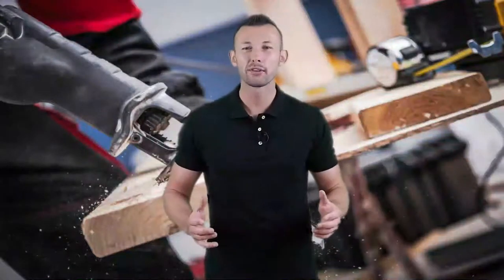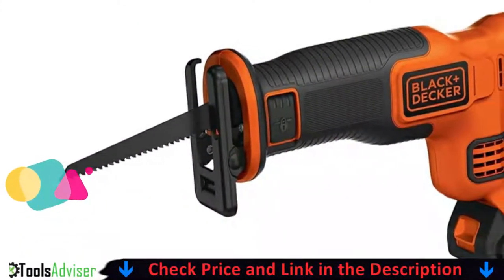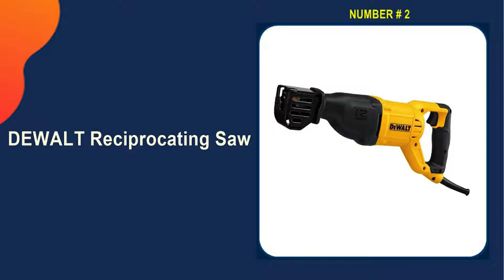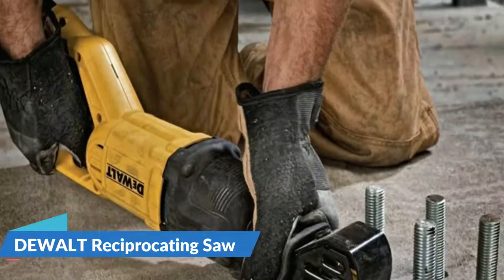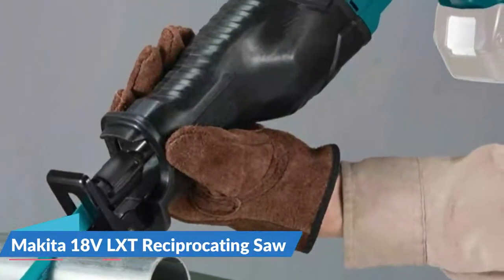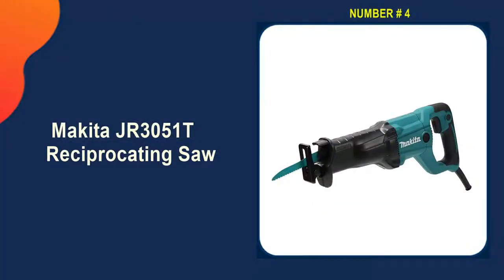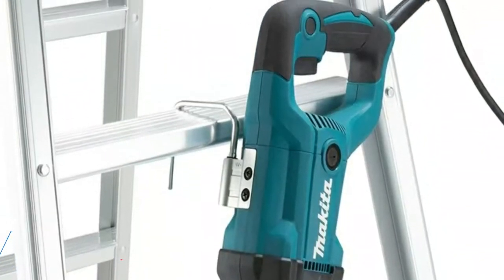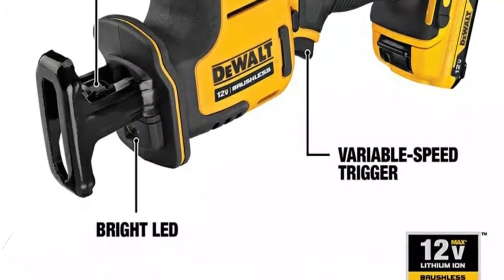Best Reciprocating Saws 2022 🔥 Top 5 Best Reciprocating Saw Reviews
This best reciprocating saws reviews video, we listed only the top 5 best reciprocating saws in the market for you. Please check links in below to check the price and pick the best reciprocating saws for the money.

🌟 All above best budget reciprocating saws links are Applicable (Paid Link) in USA, UK & Canada 🌟

In this video we try to make the best reciprocating saws selection on price per value. Our expert team analyzes lots of best corded reciprocating saws reviews to make the best cordless reciprocating saw and also pick some best reciprocating saw for beginners. We hope this video will help you to find the best reciprocating saw blades according your need.